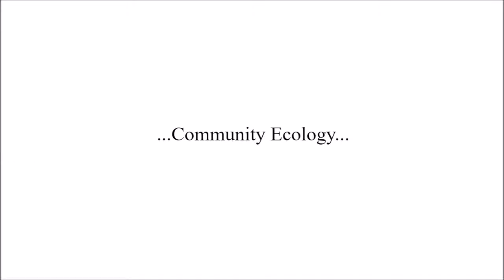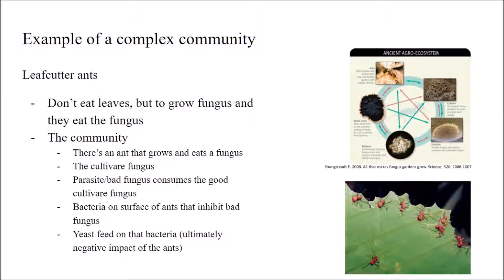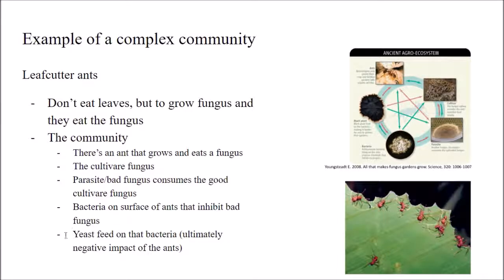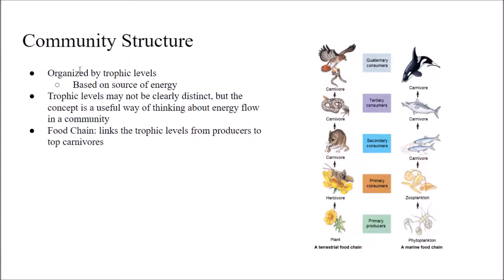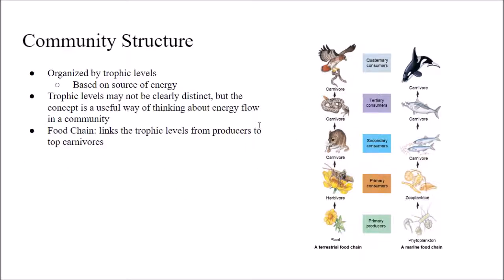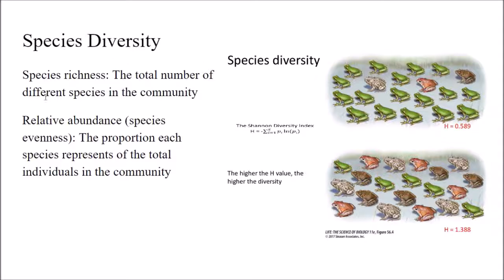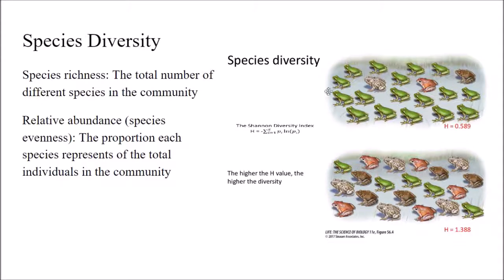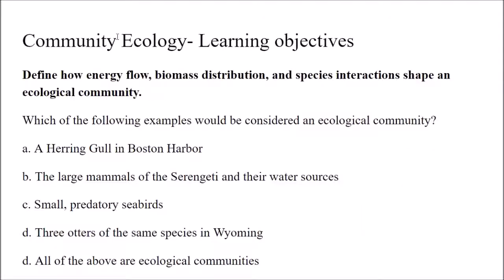Community Ecology Review (BI 107)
Overview of some key topics on community ecology.

Explanation of the question:
- Remember that an ecological community is a collection of different populations of different species that are potentially interacting (key is looking for different species)
- Answer A is just one single bird (or just one single species if you wish to think of it that way) so this is incorrect
- Answer B is incorrect because it includes "water sources" which makes this answer better if the question was asking about an ecosystem
- Answer C is correct because it includes predatory seabirds, which assume different species that may potentially interact. Thus thhis is the best answer.
- Answer D is wrong because the three organisms are of the same species

Extra Sources:
Life, The Science of Biology, 10e